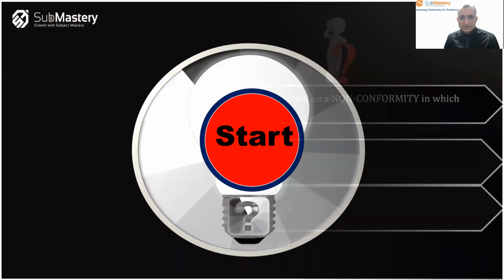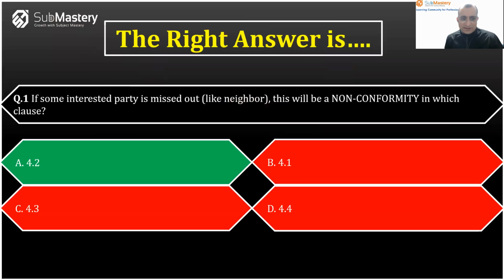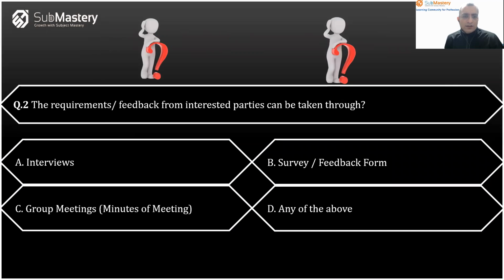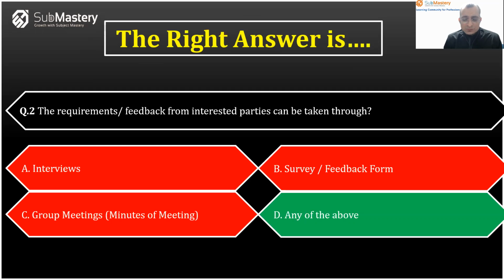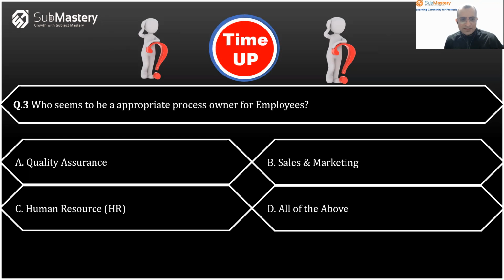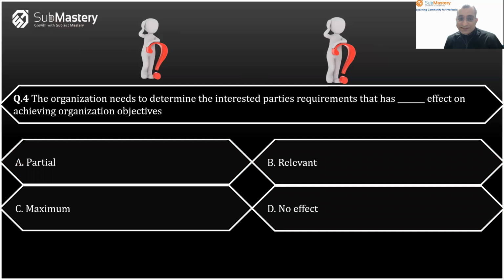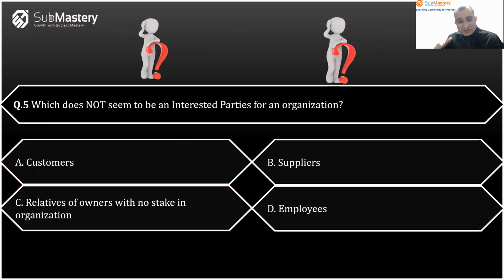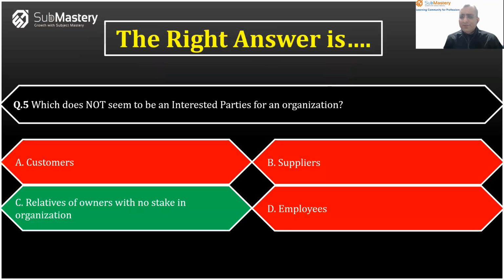Quiz - ISO9001:2015- Clause No.4.2_-Understanding the needs & expectations of intrested part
ISO9001:2015- Clause No.4.2_ Understanding the needs & expectations of part
 - Quiz - Non Conformity